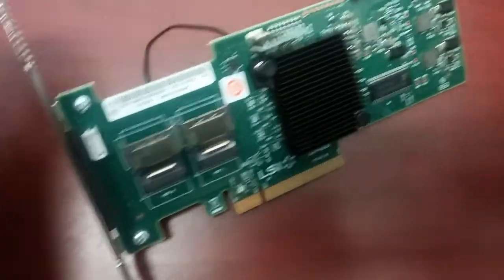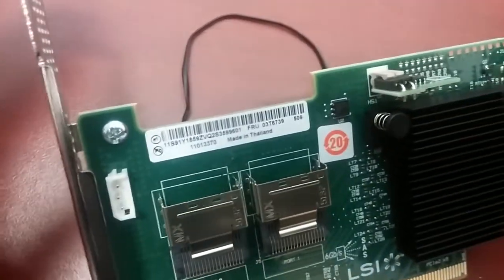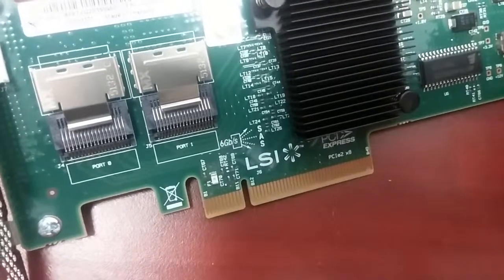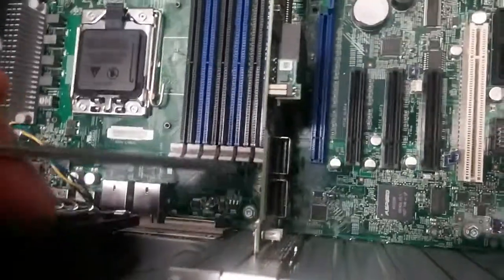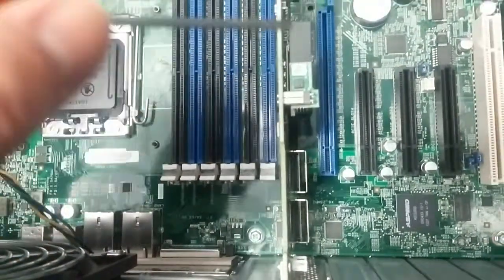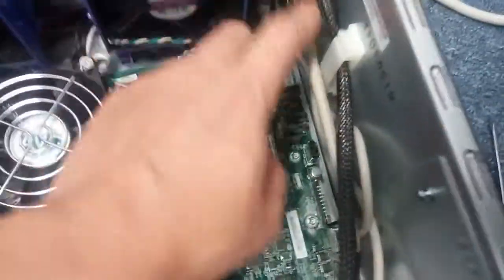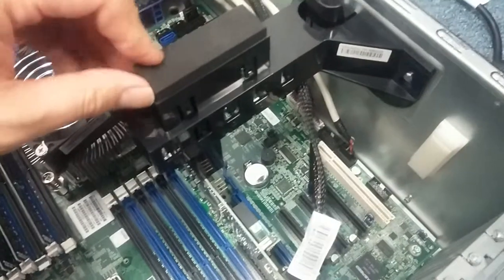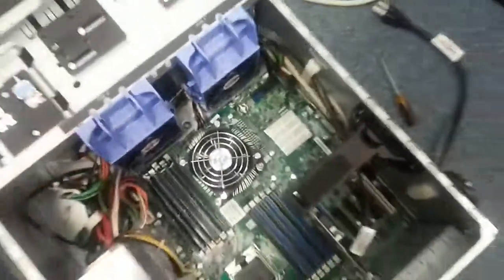Lenovo TD340 Unbox and quick Setup 5